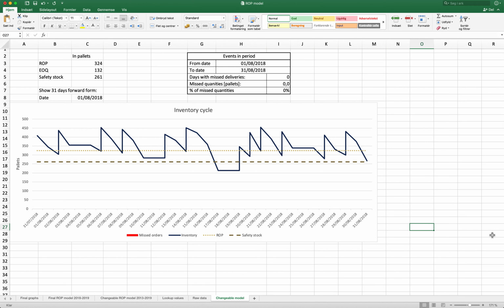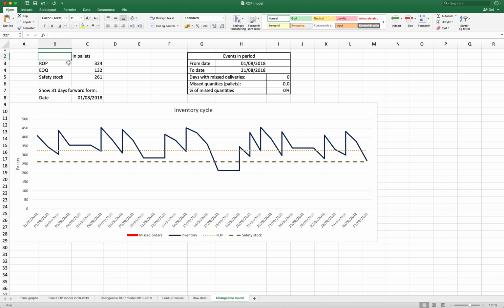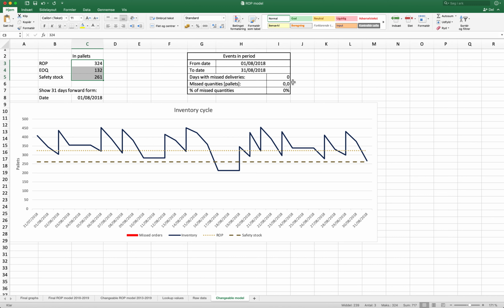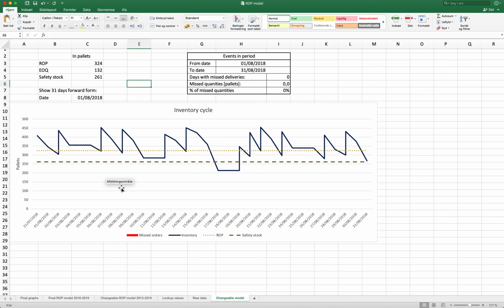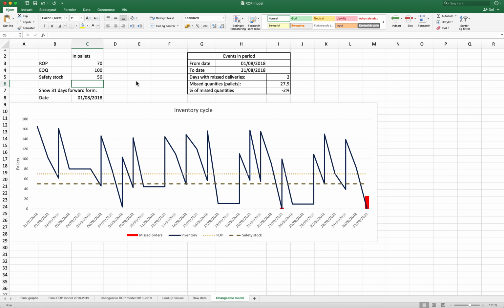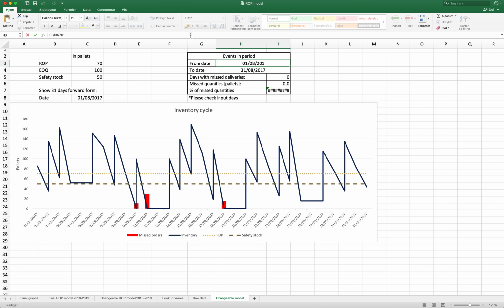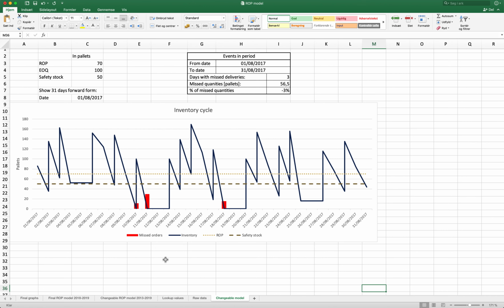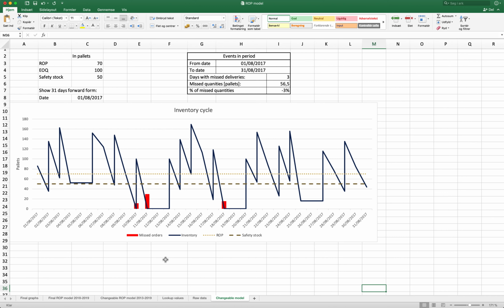Interactive ROP Model for RG